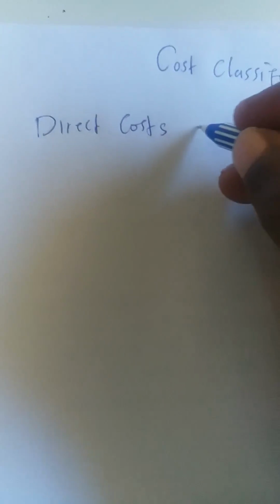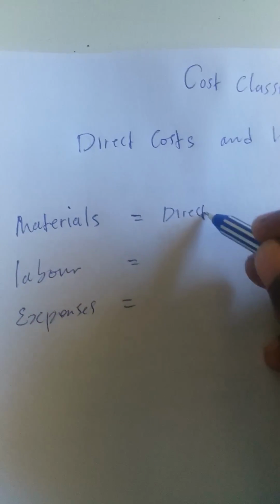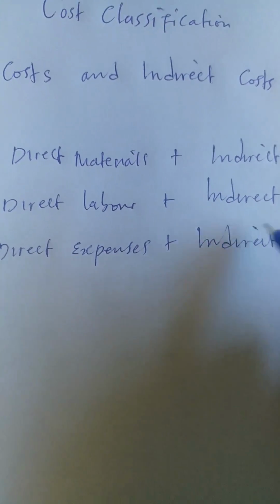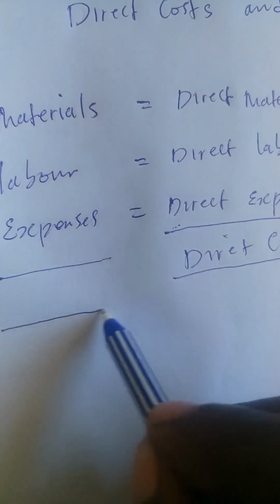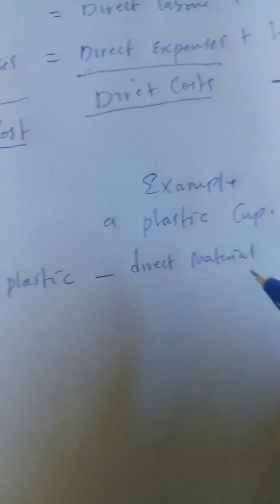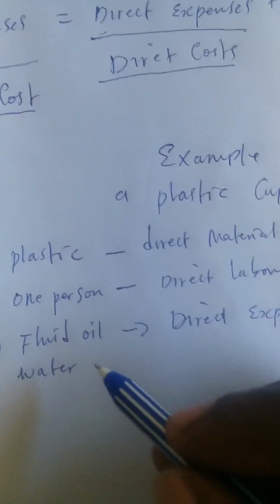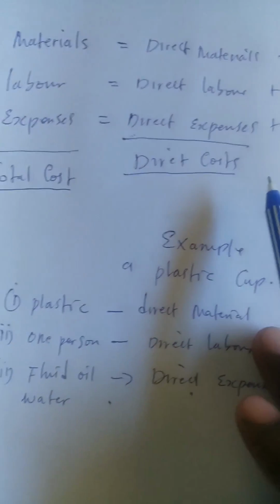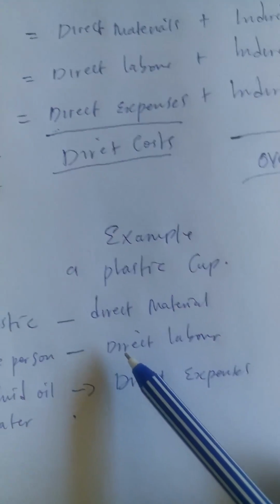MANAGEMENT ACCOUNTING (Cost Classification )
Direct costs and Indirect costs explained